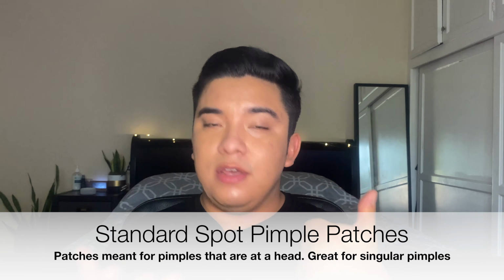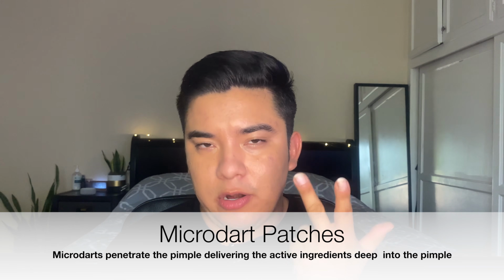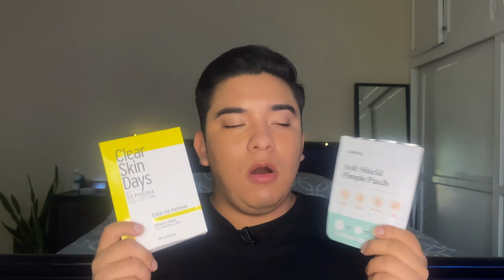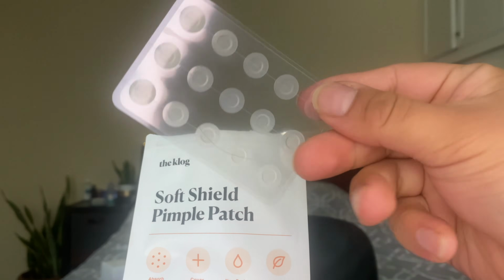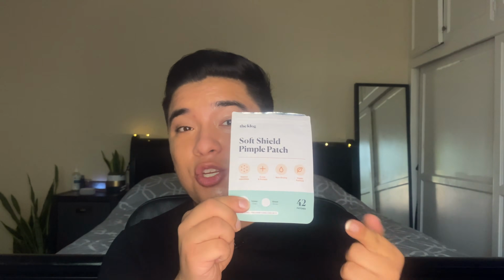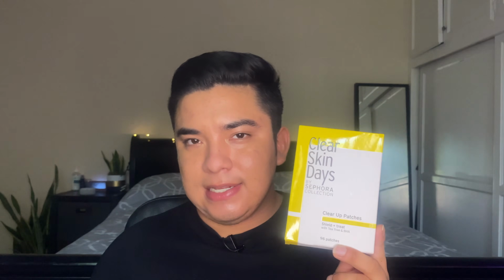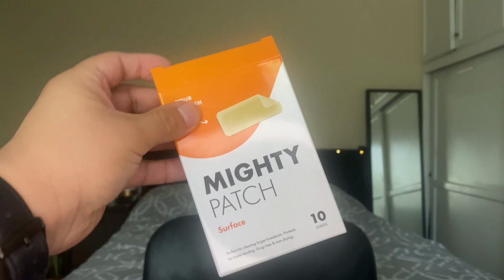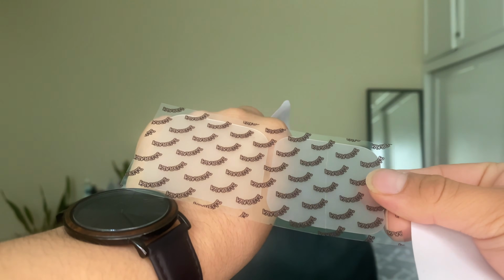Are Pimple Patches Life Savers??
Hi Guys! Welcome back! This week we are talking about PIMPLE PATCHES! We discuss the various amounts of pimple patches that there are on the market and I show YOU my current favorite pimple patches.

Have you used pimple patches before? what has been your favorite brand? I would love to know!

0:00 Introduction
1:40 The THREE types of Hydrocolloid Patches
2:23 Regular Pimple Patches
4:46 LARGE pimple patches
8:20 MicroDart Patches
11:59 Final Thoughts

Products mentioned
Sokoglam Pimple patches

Sephora Collection Clear Skin Days pimple patches

Hero Cosmetics Surface pimple patch

Avarelle Acne Cover patch XL

CODE: BBMOTTASKIN

Orgain.com
MOTTASKIN2020 for 30% your first purchase on orgain plant based protein powders

I will only work with brands and products that I truly love and use or have the intention of truly testing out to see what my real opinion will be through EXPERIENCE not just from what others state.

Skincare is personal as ALL HECK. What works for me, may not work for you. But my intention is to provide you with knowledge for you to be able to form your own opinions!
I am not a dermatologist or a doctor, so all opinions on products and anything else i'm presenting, is results and findings from my own experience and research, my day job is psychology.

If you have any serious skin concerns, please see a dermatologist / doctor, as this is my own personal journey of acne and skincare.